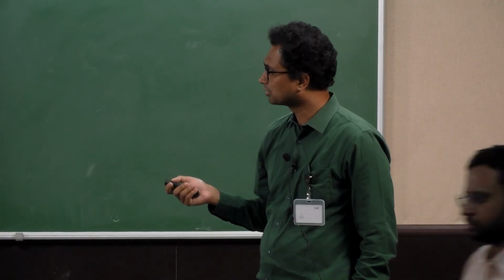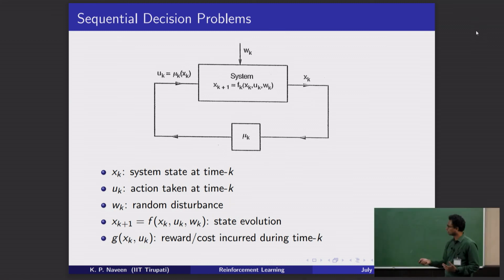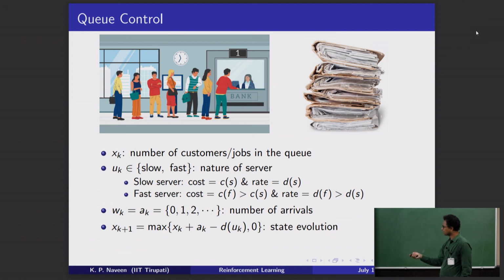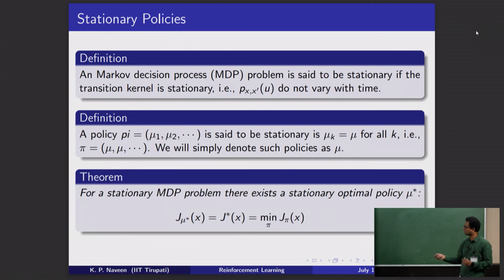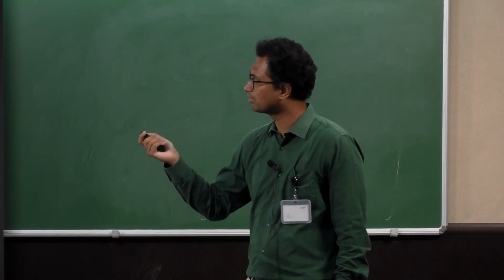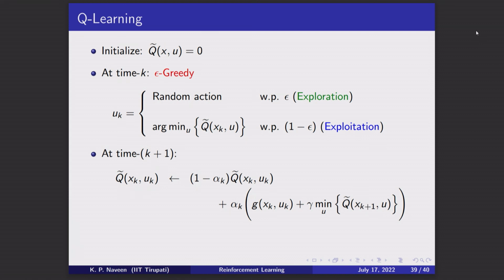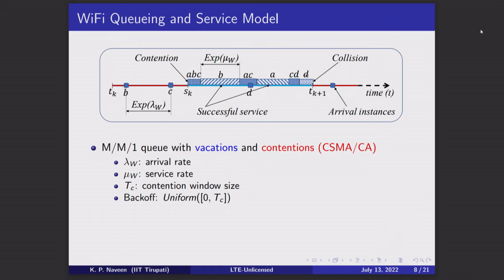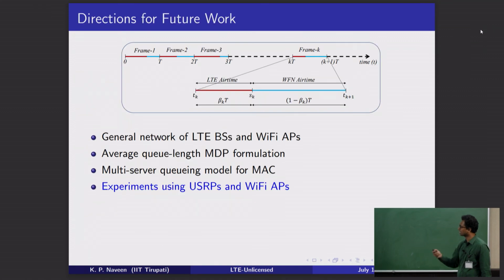Dr K P Naveen Reinforcement Learning